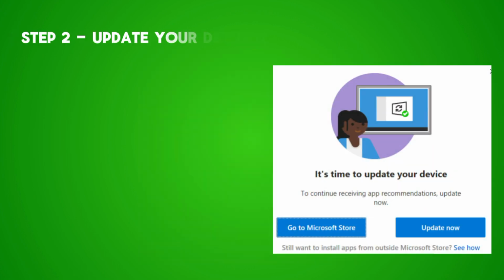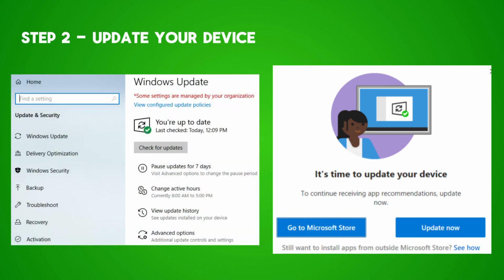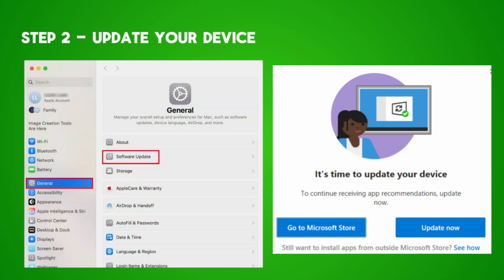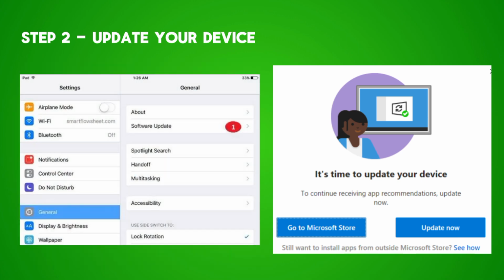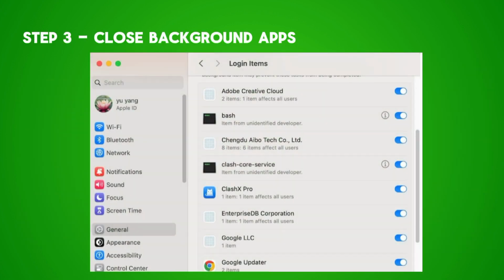HOW TO FIX AFFINITY STUDIO KEEPS CRASHING! | NEW UPDATED TUTORIAL 2026!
Learn how to fix Affinity Studio keeps crashing with this updated 2026 tutorial, covering the most common causes and effective solutions to improve stability, prevent unexpected shutdowns, and keep your workflow running smoothly.